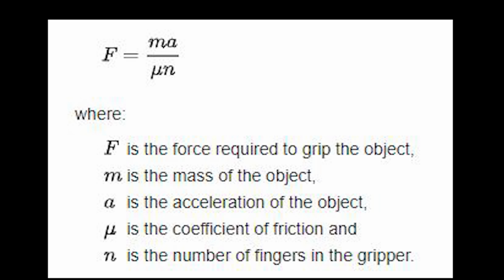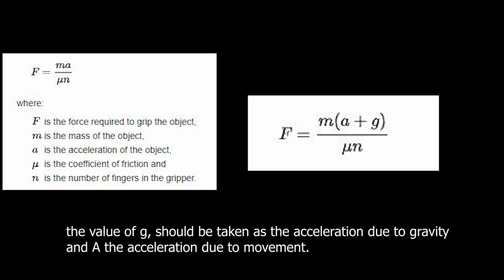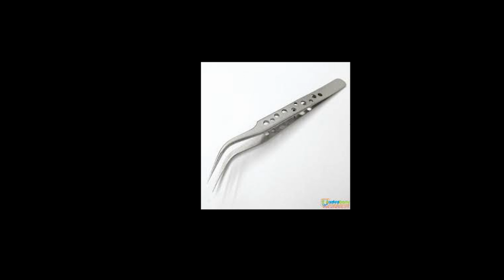What is manipulator meaning? what is Manipulation, grippers, Optical Tweezers in robotics?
In robotics, a manipulator is a device used to manipulate materials without direct physical contact by the operator. The applications were originally for dealing with radioactive or biohazardous materials, using robotic arms, or they were used in inaccessible places.
Additionally, manipulator tooling gives the lift assist the ability to pitch, roll, or spin the part for appropriate placement. An example would be removing a part from a press in the horizontal and then pitching it up for vertical placement in a rack or rolling a part over for exposing the back of the part.
00:00:00 - What is robotics Manipulation.
00:00:53 - What is robotics Manipulator.
00:02:23 - What is robotics grippers.
00:04:14 - What is robotics Optical Tweezers.